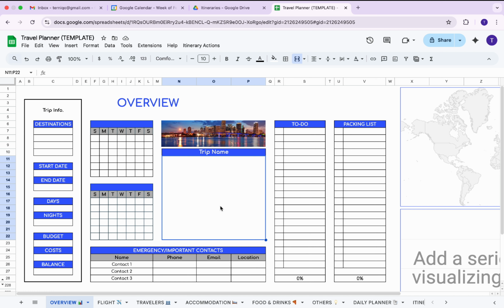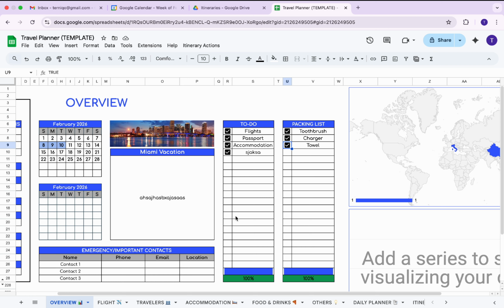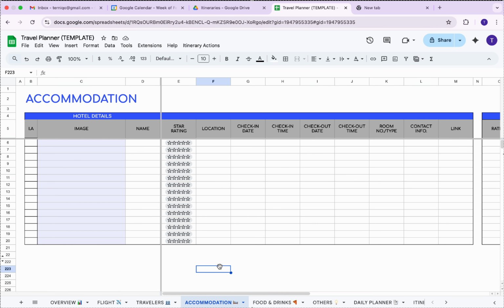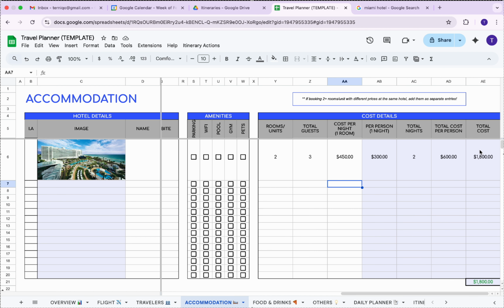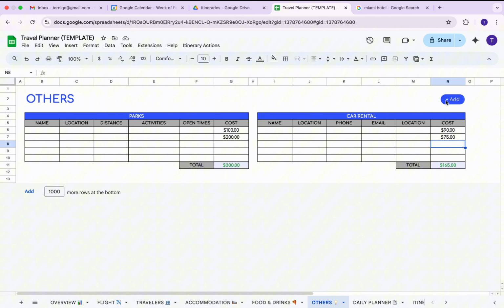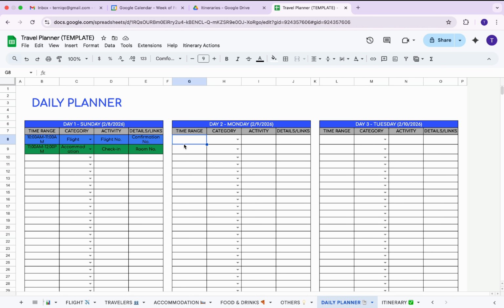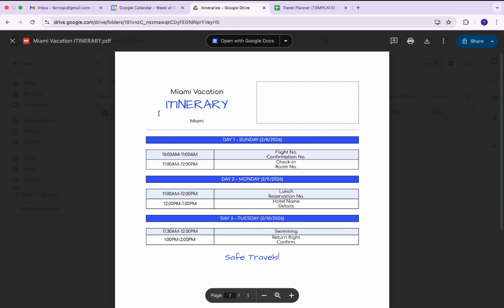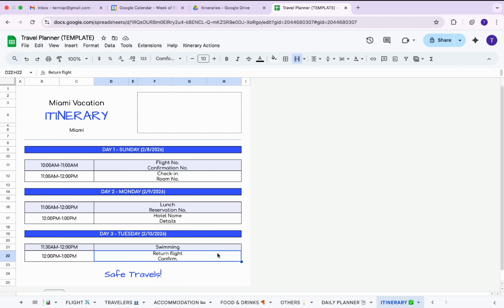The Ultimate Travel Planner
The Ultimate Travel Planner is a fully automated travel planning system designed to help you organize your entire trip in one intelligent workspace. It automatically generates structured daily itinerary grids with smart time-range formatting, color-coded activity categories, and clean visual organization. As you add flights, accommodation, food, and other expenses, the dashboard updates in real time to calculate totals, track your budget, and display a cost breakdown chart. Whether you're planning a solo trip, family vacation, or group getaway, this system helps you plan faster, stay organized, and manage your travel finances professionally — without complicated tools or technical skills.

Have questions, need help setting things up, or want a custom Google Sheets automation system built specifically for your workflow or business?